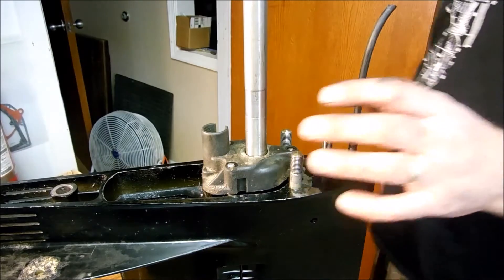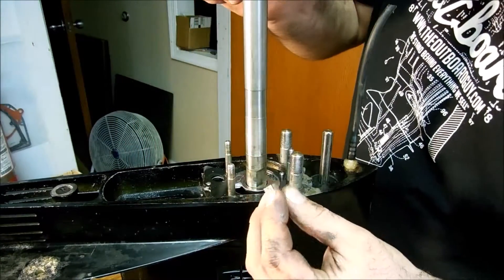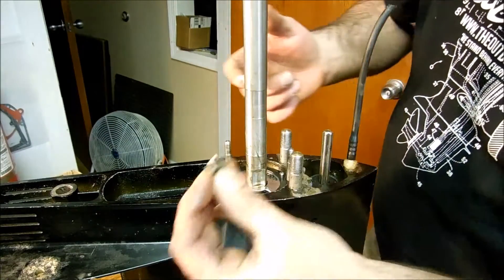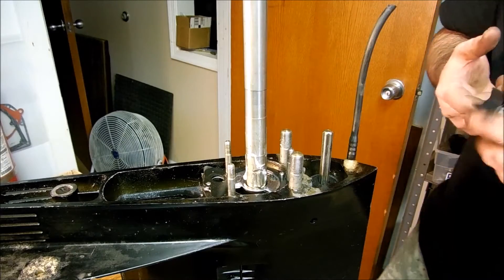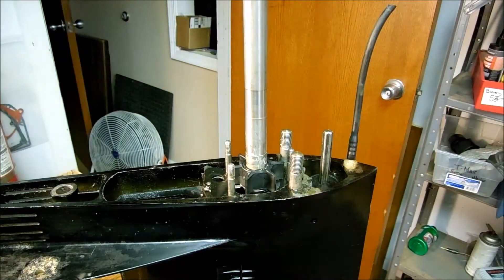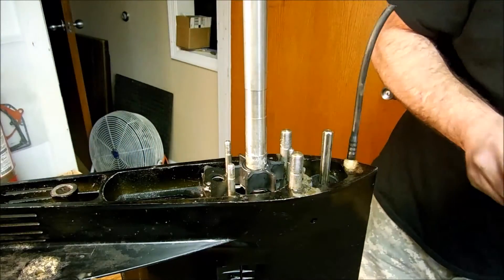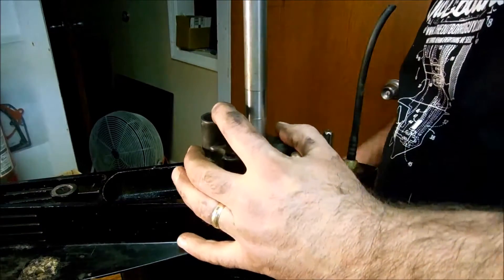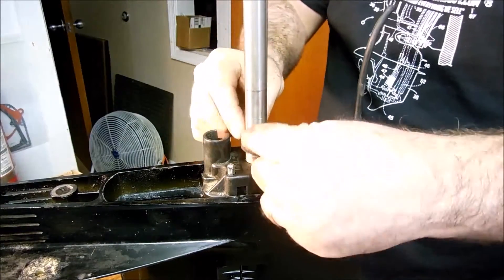how to install a water pump on a 1980 mercury 70 hp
installing to pump impeller